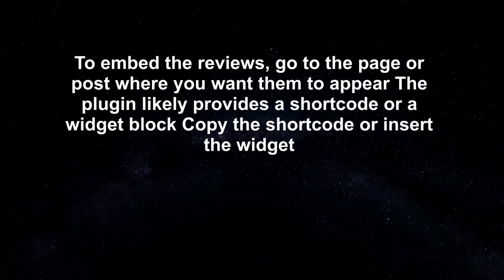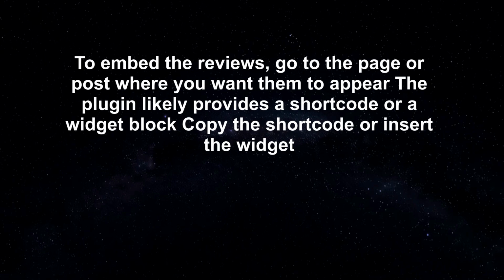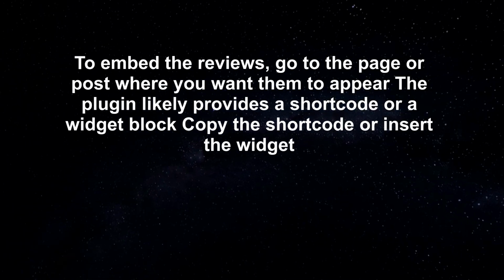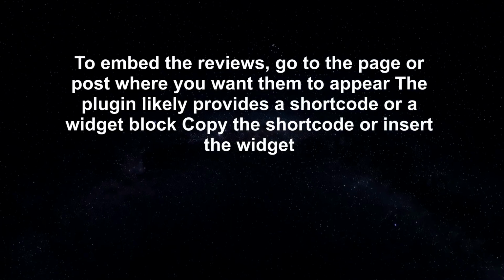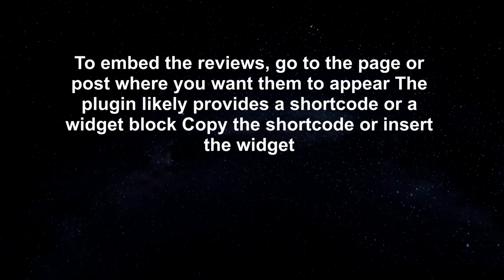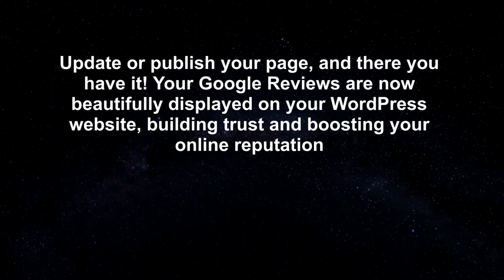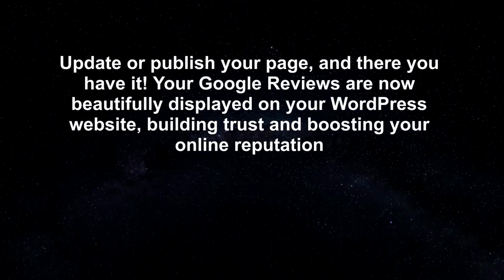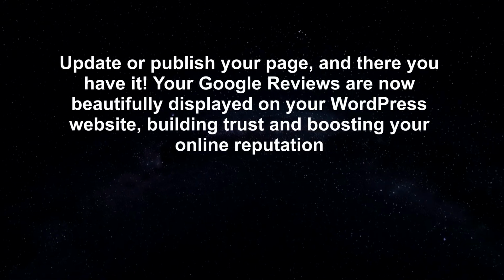Add Google Reviews On Wordpress Website - AshleyHowTo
Add Google Reviews On Wordpress Website details how to embed Google reviews onto your WordPress site, showcasing customer testimonials and building trust with potential clients, enhancing your online reputation.

00:00 Intro
00:04 Log into WordPress Dashboard
00:10 Add New Plugin
00:17 Install Google Reviews Plugin
00:26 Activate the Plugin
00:30 Access Plugin Settings
00:35 Connect to Google Business Profile
00:42 Customize Review Appearance
00:49 Embed Reviews
00:55 Google Reviews Displayed